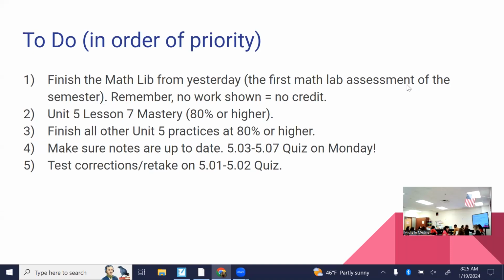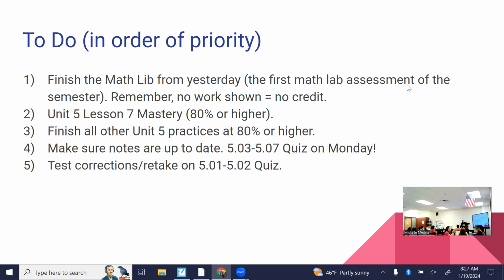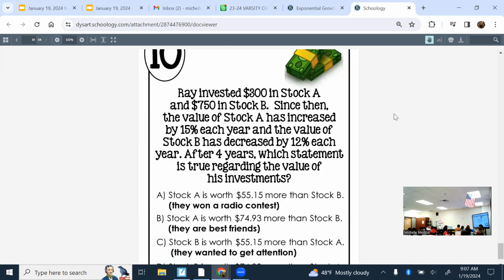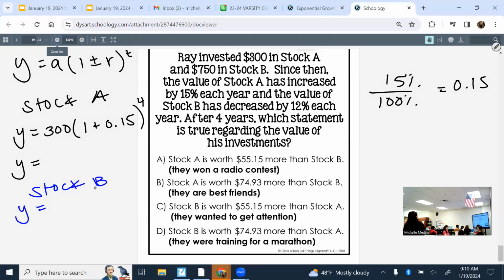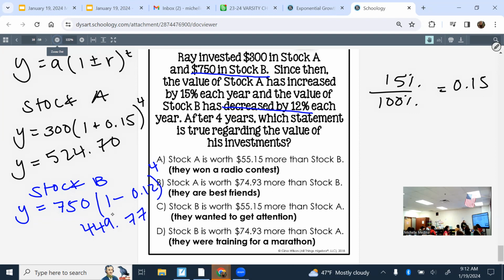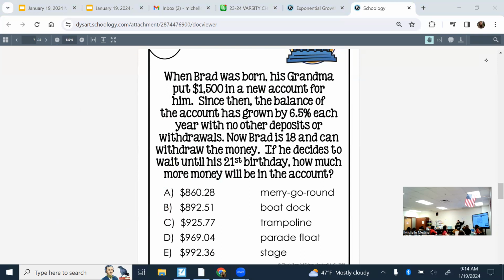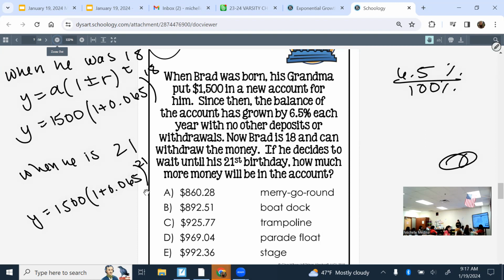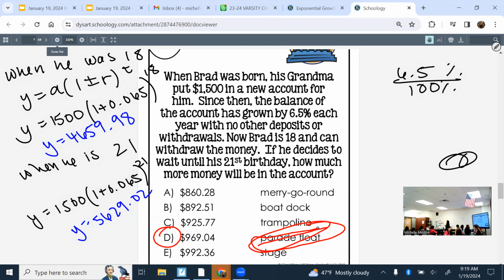Exponential Growth and Decay Math Lib